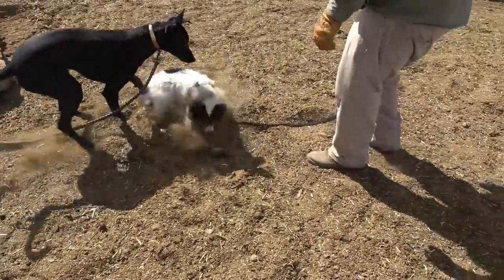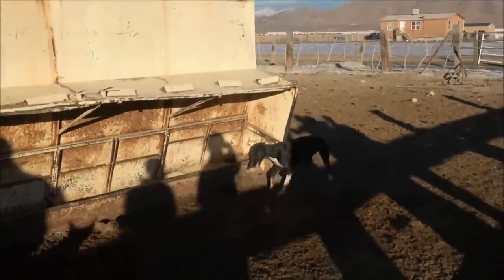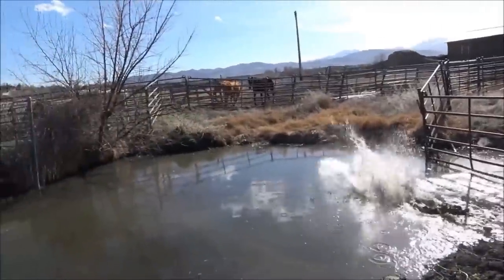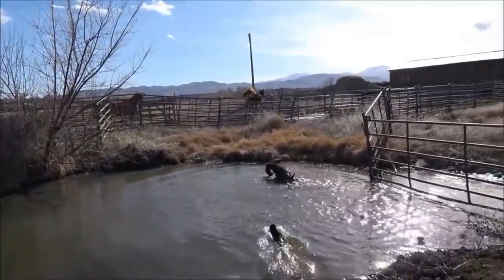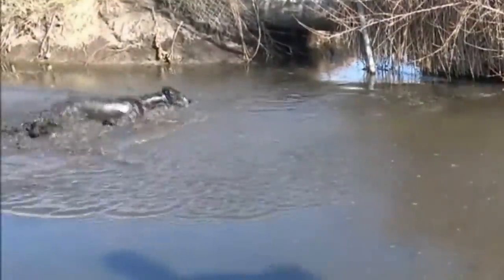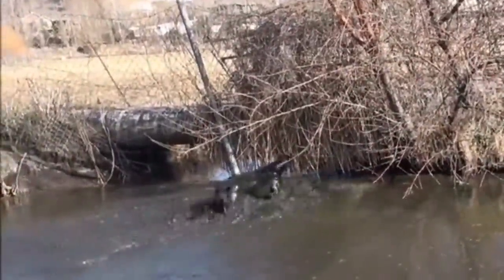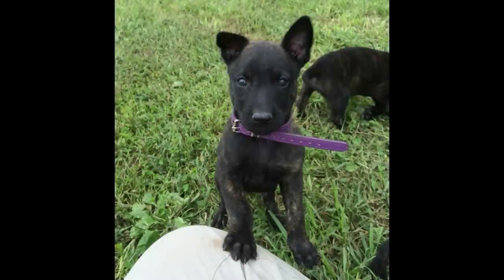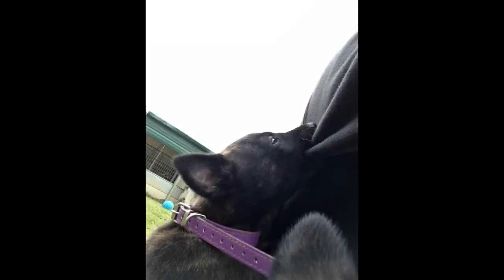Answering Common Questions and Update on Malinois/Dutch Shepherd Puppy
In this video I answer some recently asked questions, as well as give an update on my Malinois/Dutch Shepherd puppy's development.